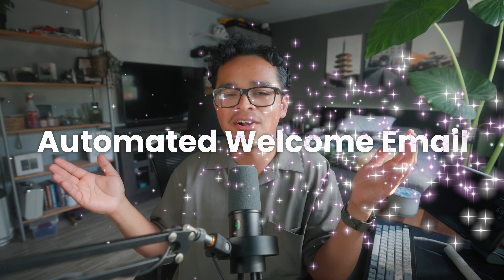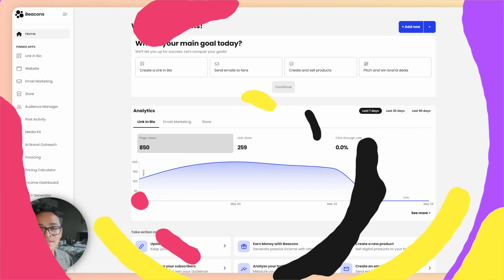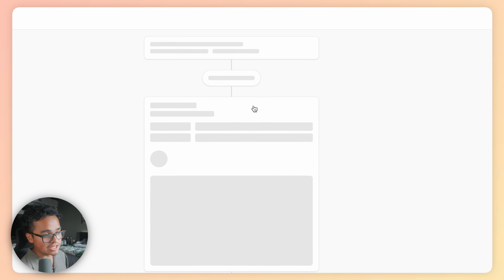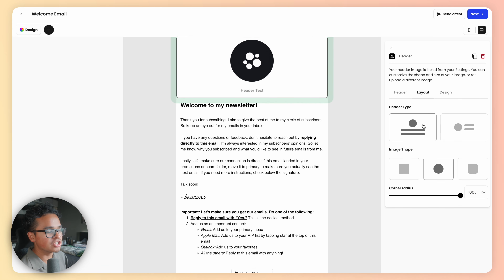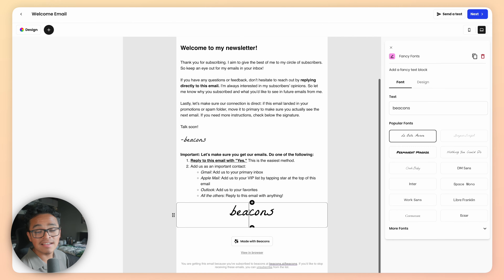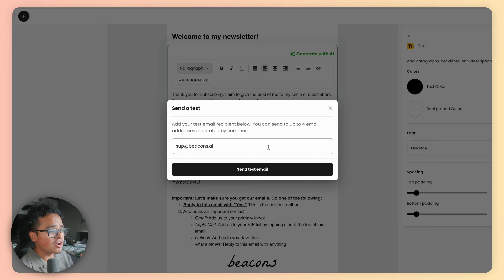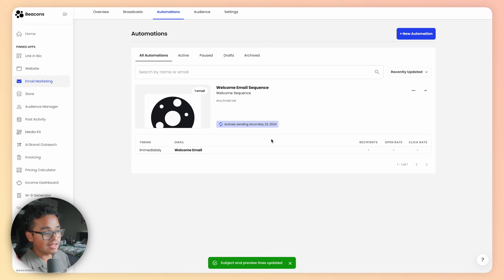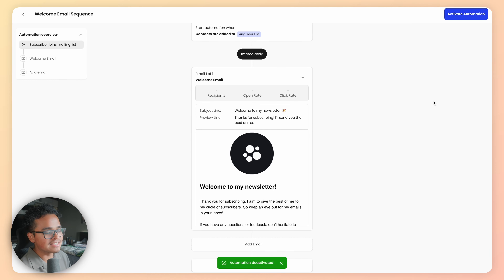How to Set-Up an Automated Welcome Email! (Beacons Email Marketing Tutorial)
Todays tutorial is How to set-up an automated welcome email for new subscribers! Having a welcome email is so important because
it makes your newest subscribers feel personally welcomed by you and it also lets them know what to expect from your email list!

🕐  Timestamps  🕐

0:00 - Introduction 🎬
0:45 - Setting Up Your Automated Welcome Email 📧
1:43 - Ending 🏁